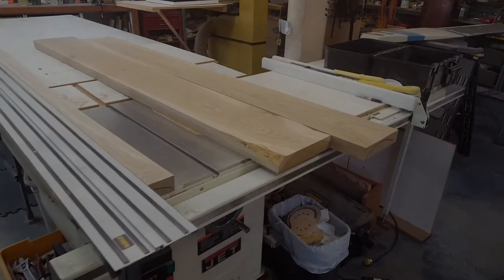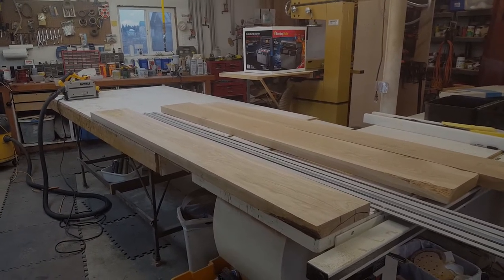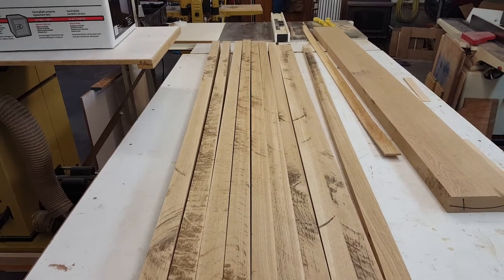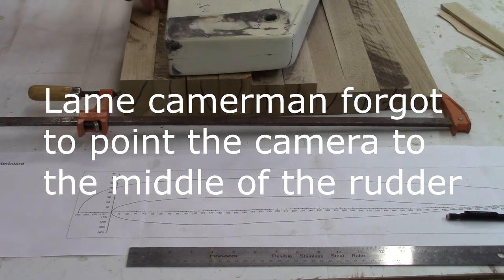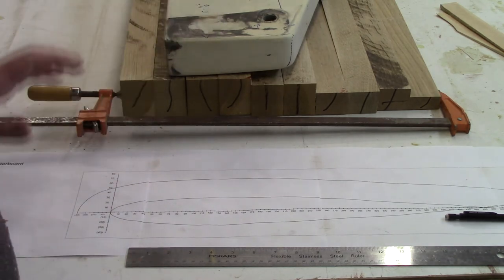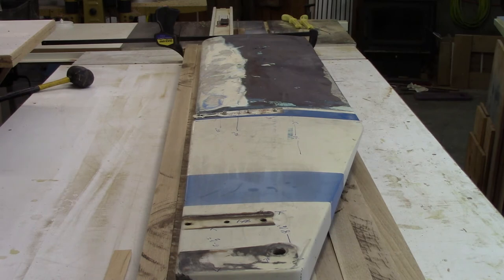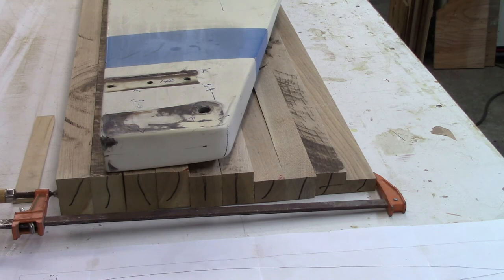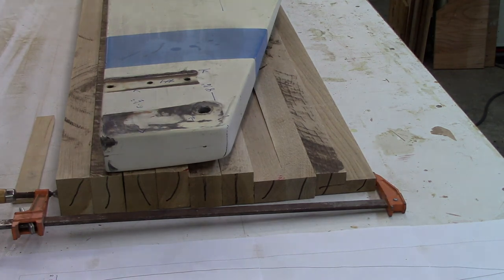Wood Core Rudder Build, J30 Balanced, Part 1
Part 1 of my build of a solid wood core rudder.  This part covers the graphic plot of the NACA0012 foil shape and the 40 mm offset for a router jig and sled.  Also covers wood selection and grain orientation.  And like many projects the way that I had initially thought I would build this rudder changed as I worked through the individual steps.  The rudder I am building is 84" x 18-1/2" x final thickness with glass is 2-1/2".

For additional information on this build and the J30 go

For information on creating your own plots for foils take a look at: